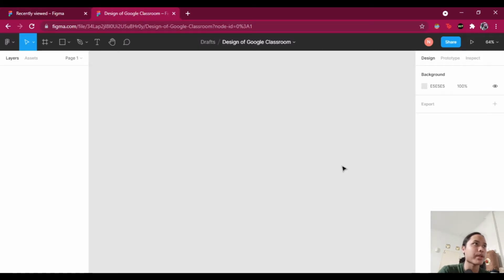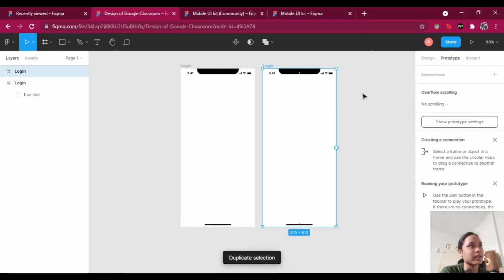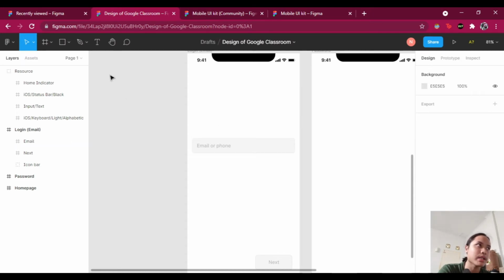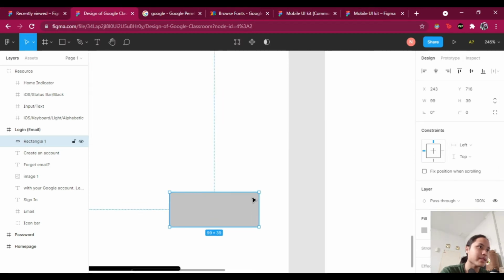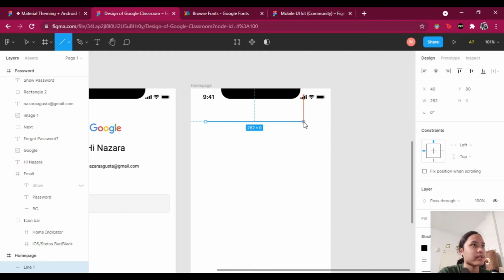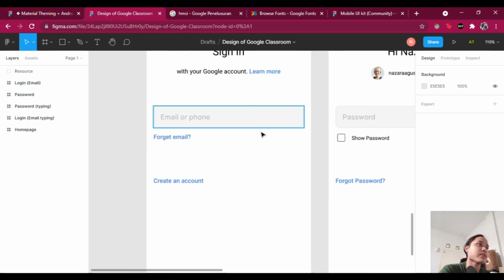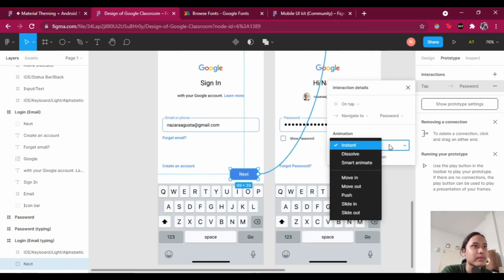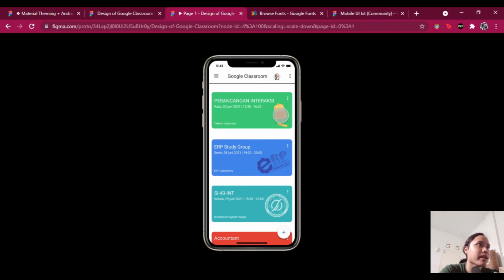TUTORIAL FIGMA - LOGIN ON APP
In this tutorial, we're gonna do a design and prototyping a google account login and enter into google classroom. Hope you enjoy!